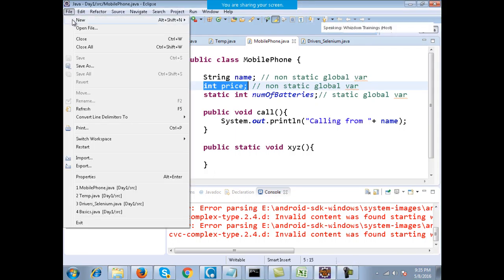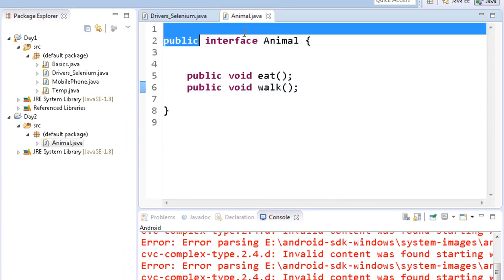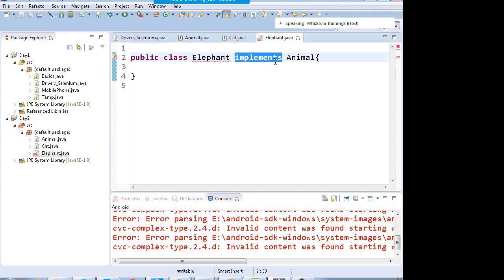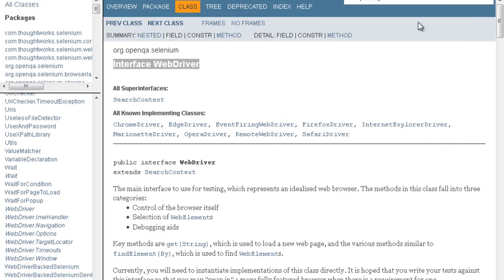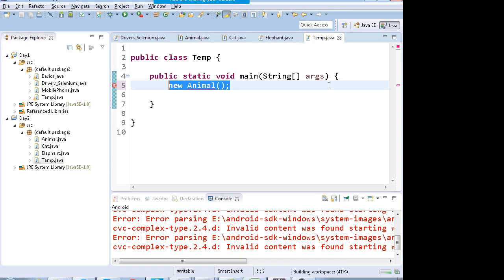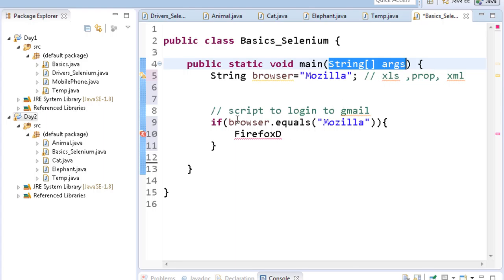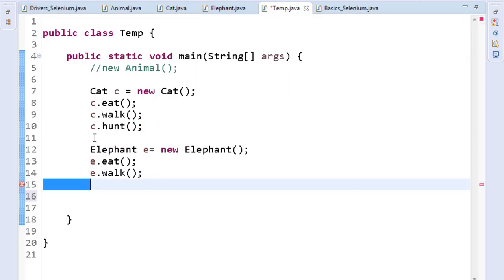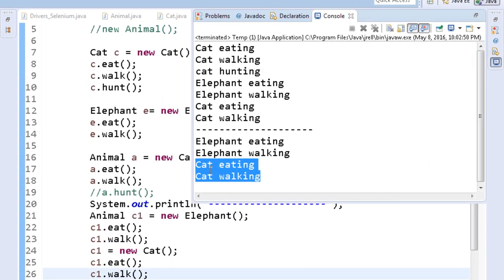Selenium Webdriver Java Tutorial 3